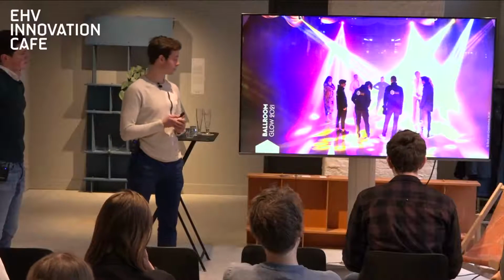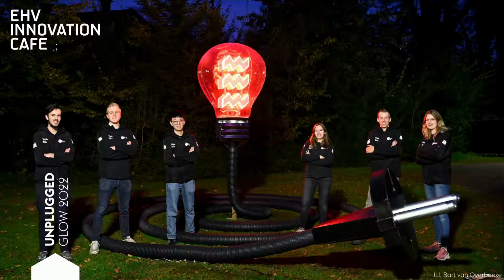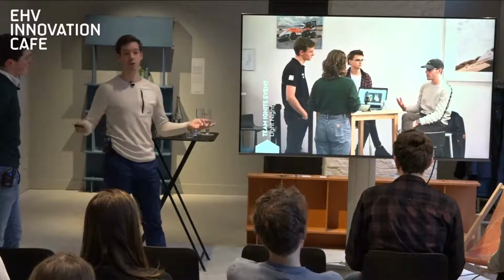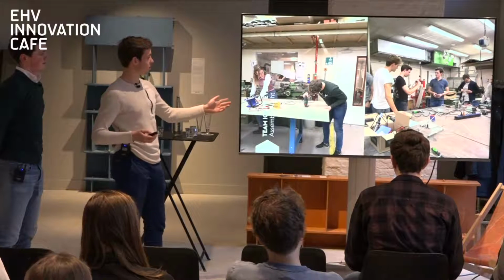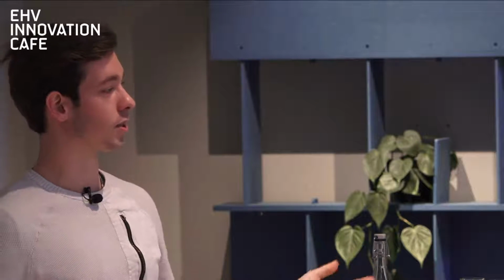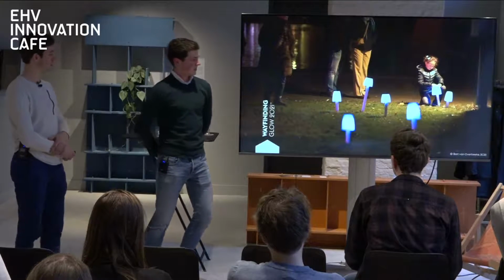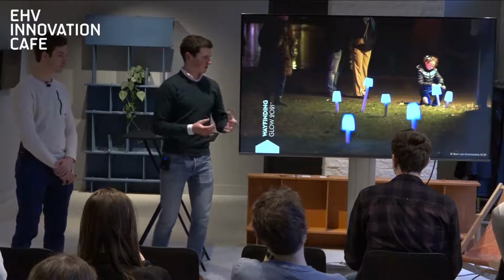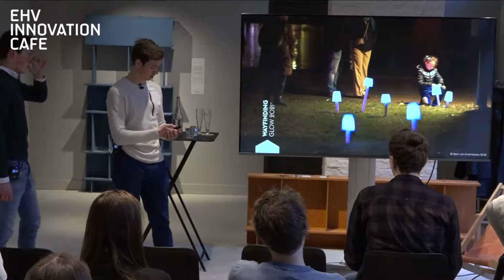Light Design | Team Ignite | EHV Innovation Café (16 MARCH 2023)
What is the connection between creativity and technology? What makes light such an attractive design medium?  That is what Team IGNITE is exploring. Team IGNITE is the first student team to focus on art and technology and through their light installations they convey creativity, tranquility and community.

During this talk Tom and Olivier will enlighten what goes on at a student team focussed on the creative sector. With a team of 42 creative engineers from the TU/e, Fontys, Avans and the Design Academy, IGNITE takes a multidisciplinary approach to create social impact.

ABOUT EHV INNOVATION CAFÉ
Talent + ideas + opportunities = fuelling innovation. That’s the EHV Innovation Café: a weekly informal mix and match gathering with our Eindhoven (NL) TDK community. Give to grow!